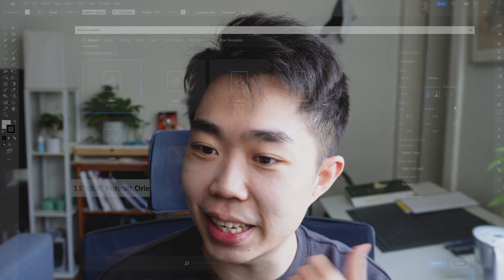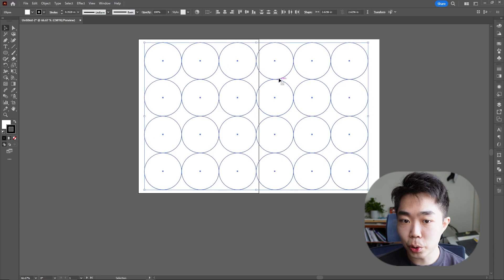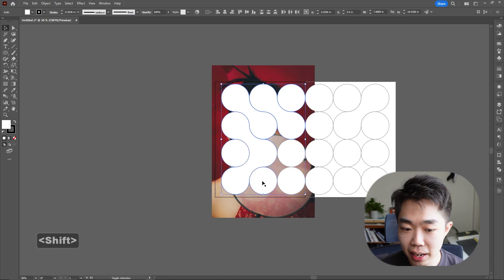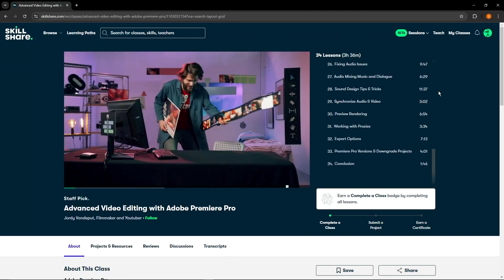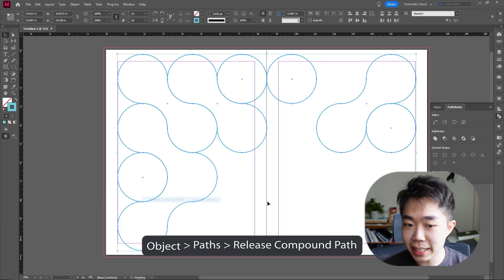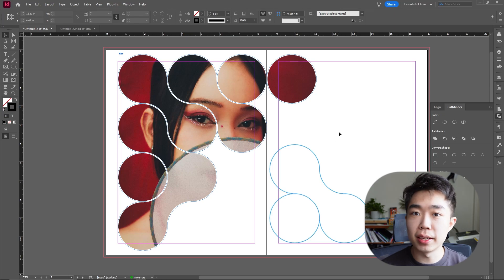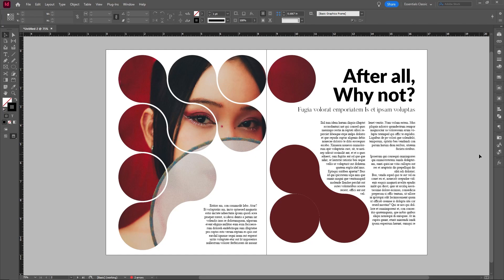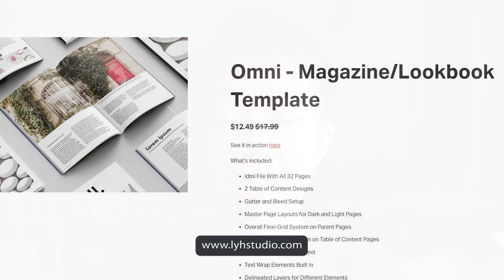How to make this EASIILY ADAPTABLE CIRCULAR Layout | InDesign Layouts, Episode 16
Learn about quick and elegant indesign layouts that anybody can do for your magazine, newspaper, or online article! In this video, we use InDesign to create this bubble infused picture layout and utilizes a combination of circular shapes to create our dream aesthetic design!